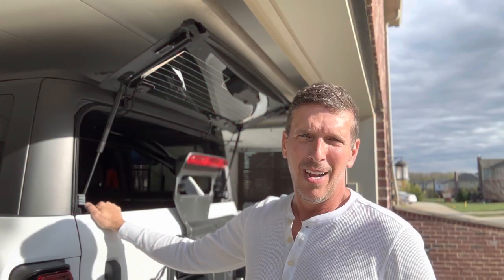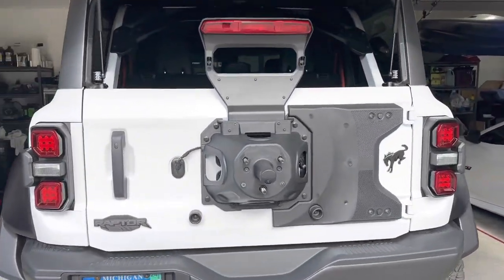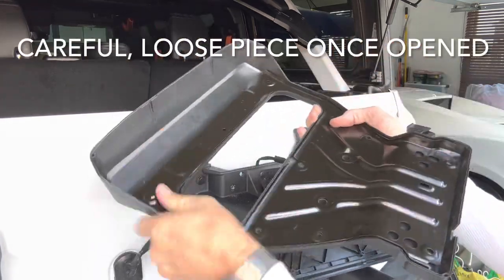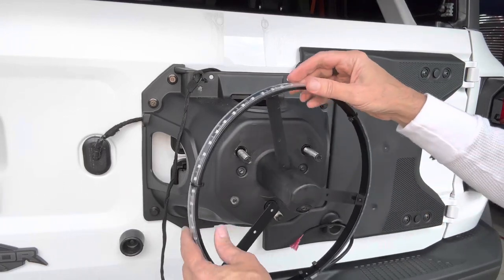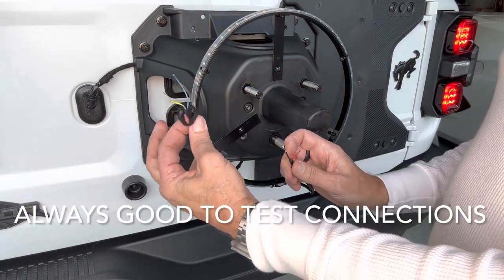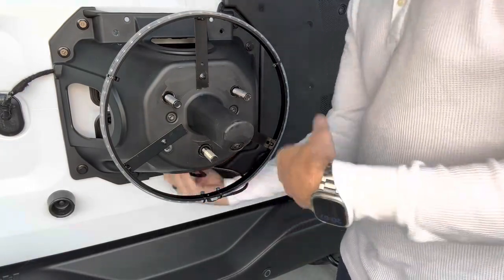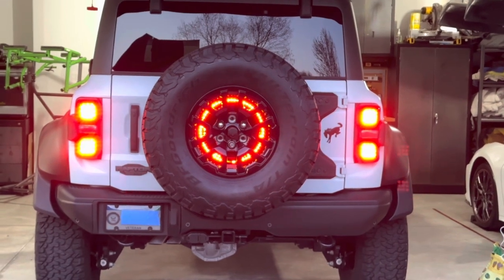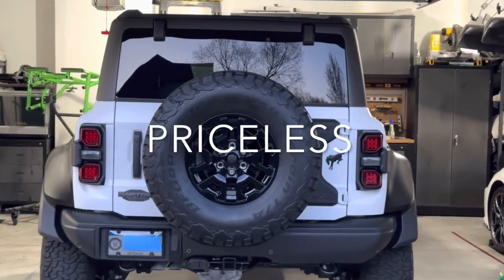Oracle Lighting Spare Tire LED 3rd Brake Light install / Bronco Raptor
A fully explained installation guide for Oracle Lighting’s Spare Tire LED 3rd Brake Light (Bronco and Jeep wrangler compatible) and how to remove the OEM Center Brake Light for improved rear-view visibility. How to modify Oracle’s kit for best fitment on Bronco Raptor and wire into current-generation Ford Bronco Raptor’s OEM center light wiring harness. Everything fully explained and shown. Includes a demonstration of the light’s effectiveness after installation. Vehicle used is a 2023 Oxford White Bronco Raptor.

Link to Oracle Lighting Spare Tire LED 3rd Brake Light featured in video:

Likes and Subscribes are always appreciated as a way to support the time it takes to create/edit this content. Thanks for stopping by!